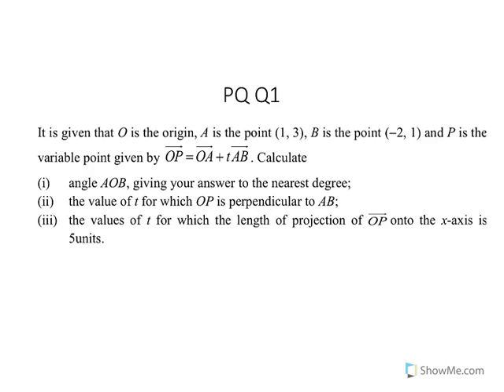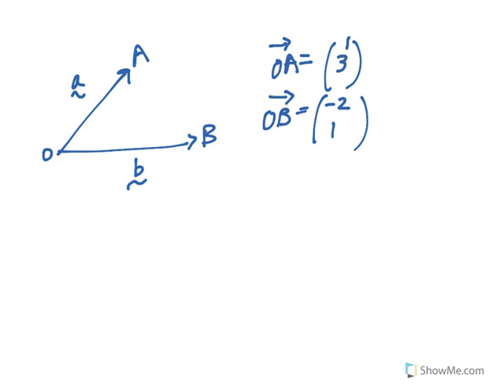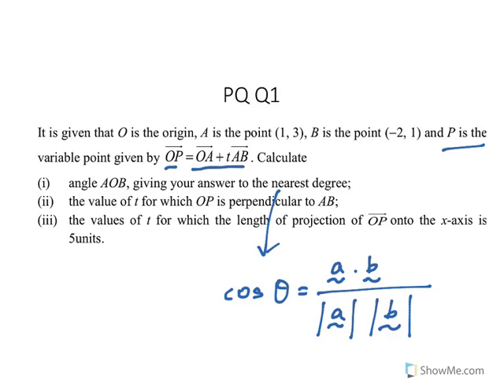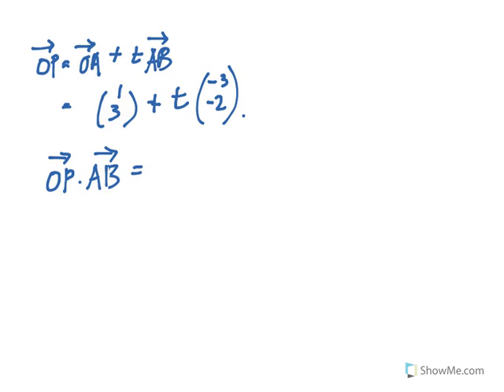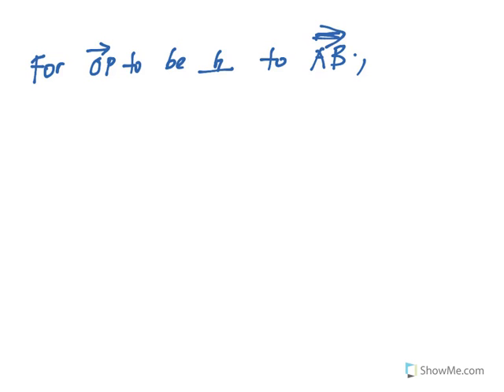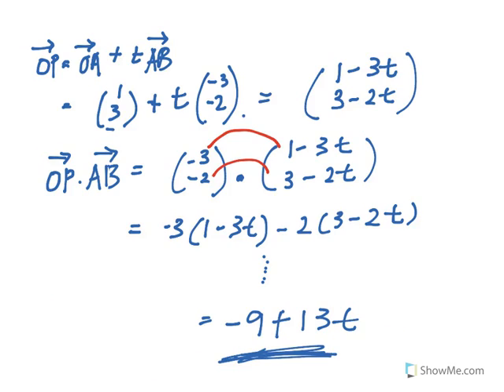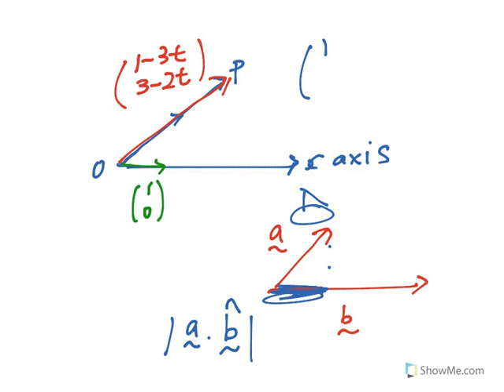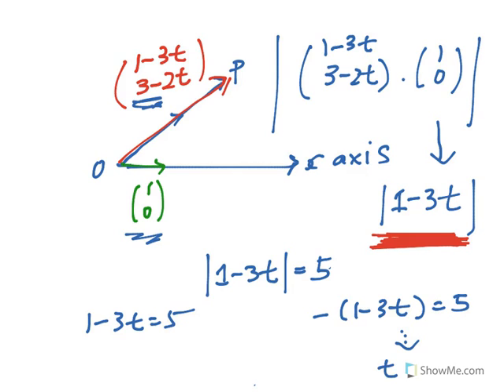2016 J1H2MA Vectors I Tut 2 PQ1